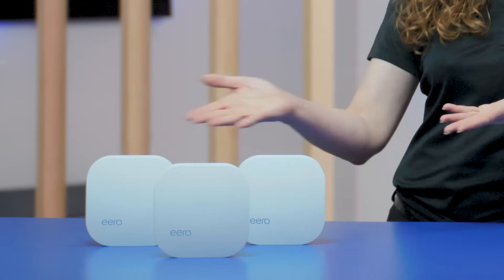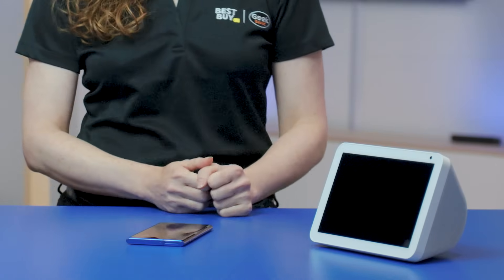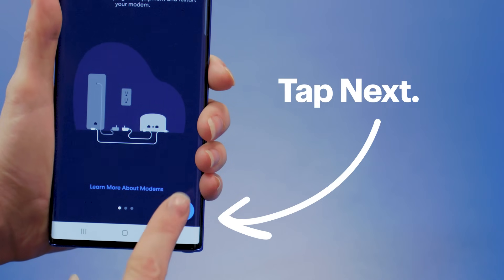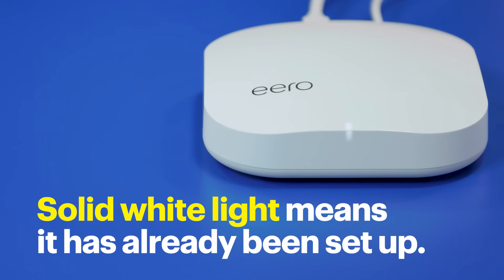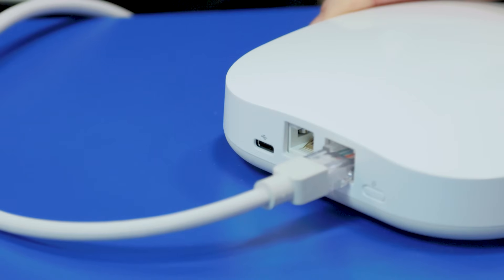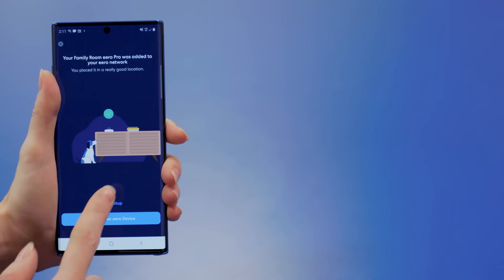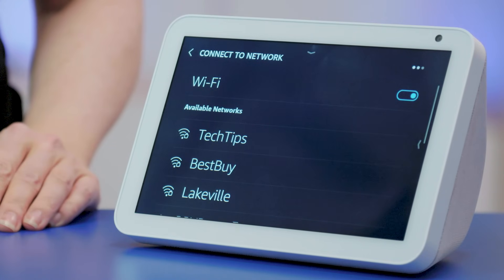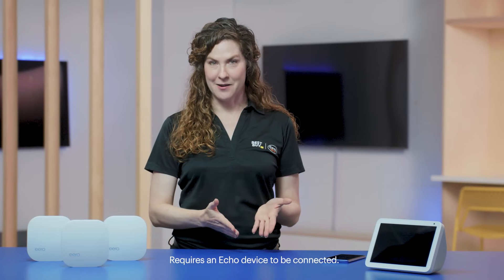Setting Up an eero Whole Home Wi-Fi System - Tech Tips from Best Buy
Let’s get rid of internet dead spots in your house, by adding a mesh Wi-Fi system. Geek Squad® Agent Lee is in The Lab to show you how to set up an eero Pro Mesh Wi-Fi System and connect your devices. Plus, she’ll give you tips on the best places to put the eero nodes in your home, so you’ll get a strong signal everywhere. For set up, you’ll need your smartphone with the Eero app installed. Your modem should also be working and connected to the internet.

Know what info you need? Skip ahead:
How to connect the eero: 01:14.
Where to place eero nodes in your home: 03:46.
How to add nodes during setup: 04:03.
How to add more eero nodes later: 05:15.
How to add smart devices to your network: 05:41
How to hardwire your eero nodes: 06:22
How to run an internet speed test: 06:39

Not sure which modem you have? This article can help you figure it out